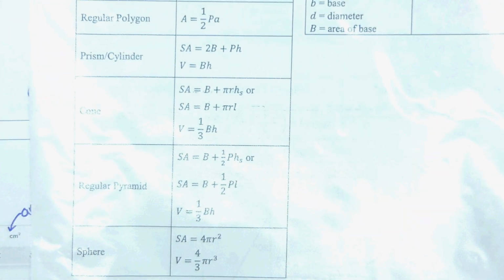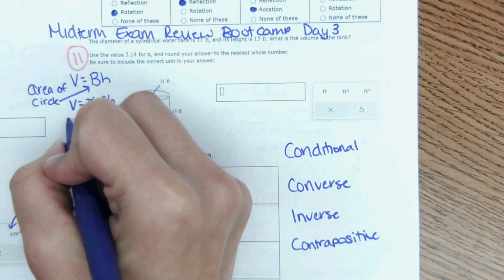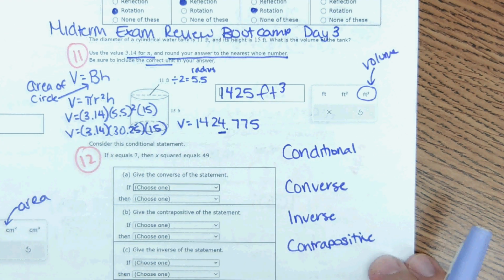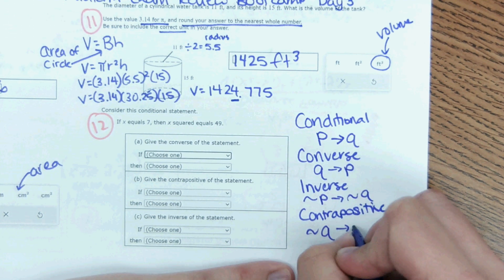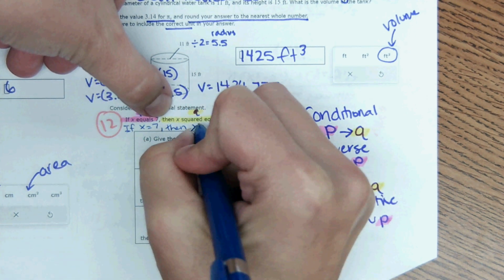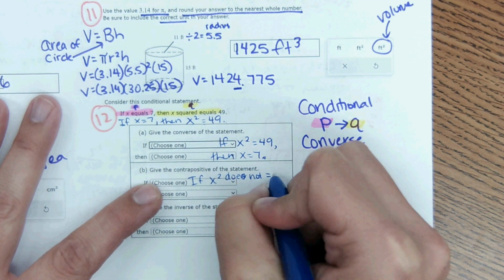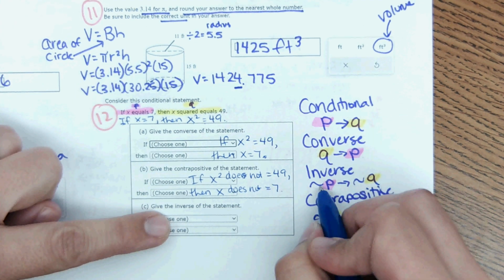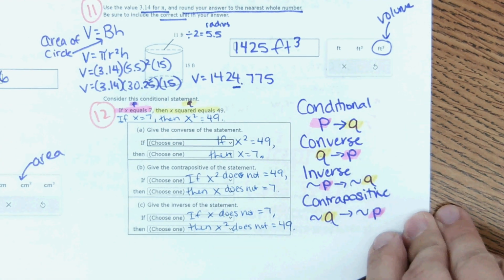Geometry Midterm Exam Review Bootcamp Day 3| Volume Cylinder, Conditionals, Angle pairs, Slope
Geometry Midterm Exam Review  Bootcamp Day 3| Florida Reveal, Big Ideas, ALEKs| Volume of a Cylinder, Conditional, Converse, Inverse, Contrapositive statements, Angle Addition Postulate, Naming Angle Pairs (Alternate exterior, corresponding, and alternate interior angles), Find the slope of a line given two points.